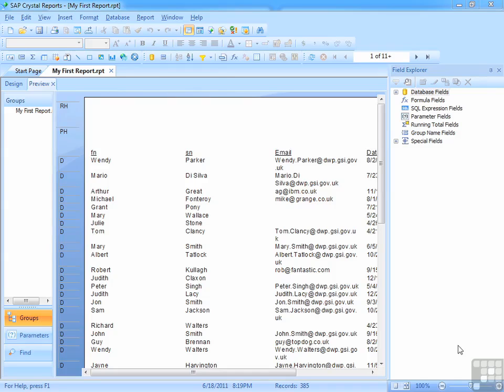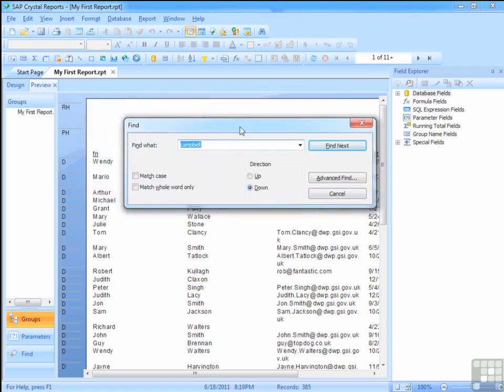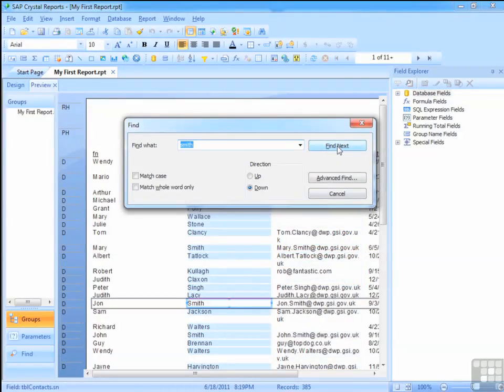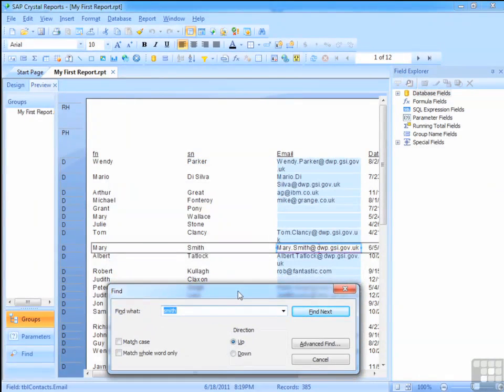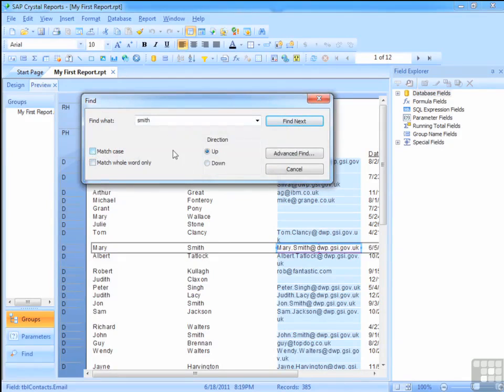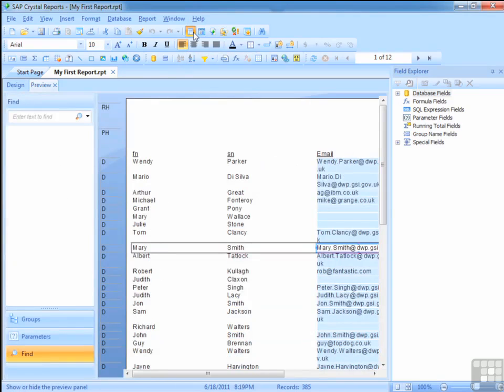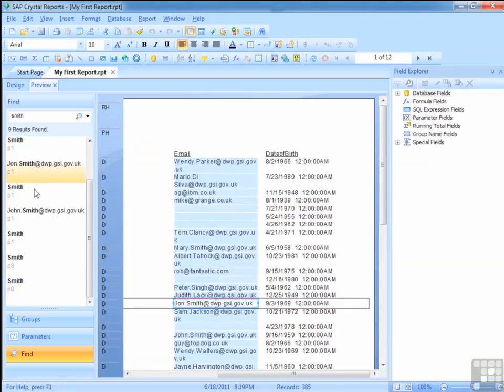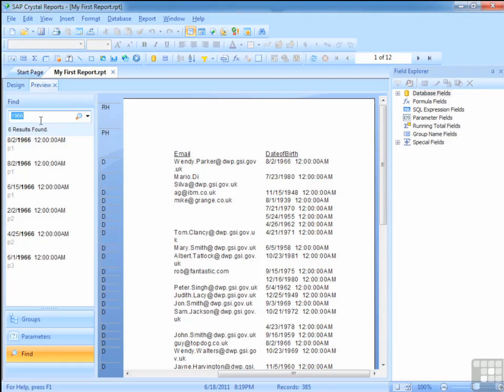Beginners Crystal Reports 2013 & 2011 Part 22